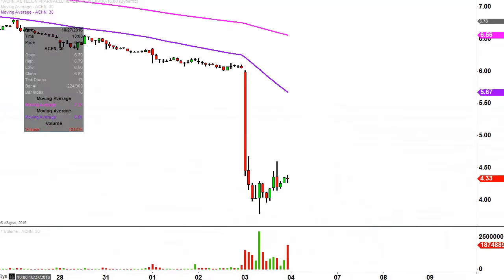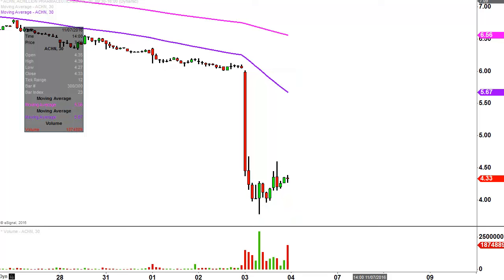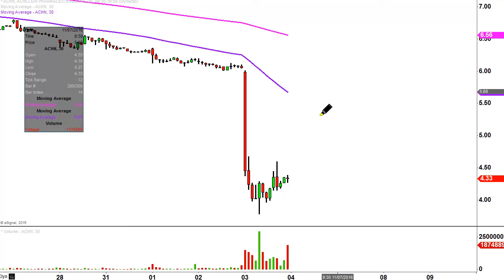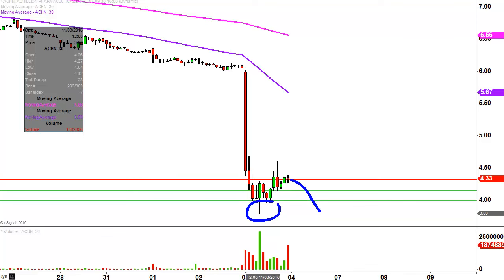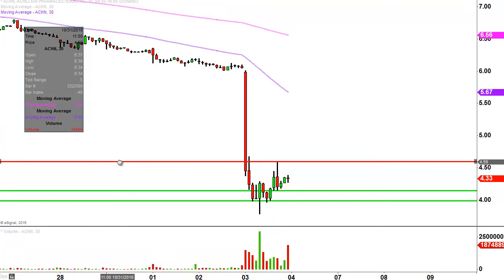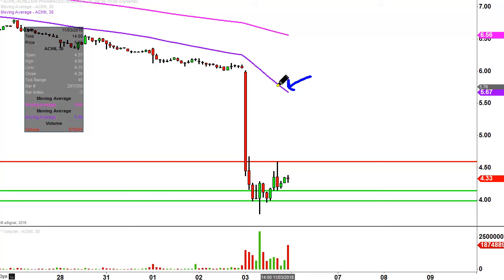Achillion Pharmaceuticals Inc - ACHN Stock Chart Technical Analysis for 11-03-16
Learn how to read stock charts and identify technical patterns as ClayTrader does a quick stock chart review on Achillion Pharmaceuticals Inc (ACHN).